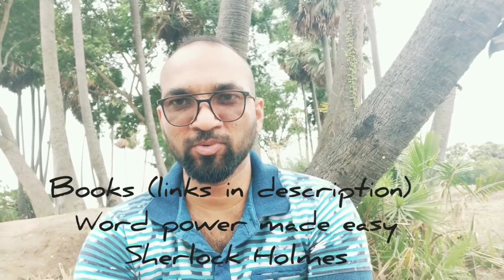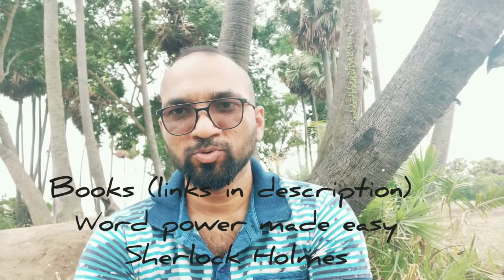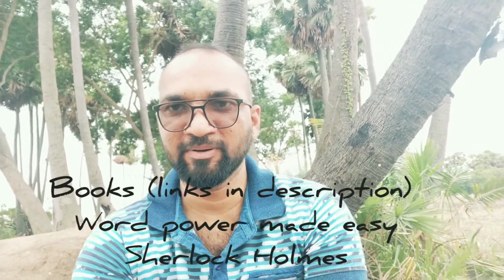How to score 8777 in IELTS General Exam | Canada PR | Simple Strategies | Tips & Tricks | Australia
Please watch my simple strategy to crack IELTS general in very first attempt!

I scored 9877 in my exam with an overall band of 8.

Sherlock Holmes